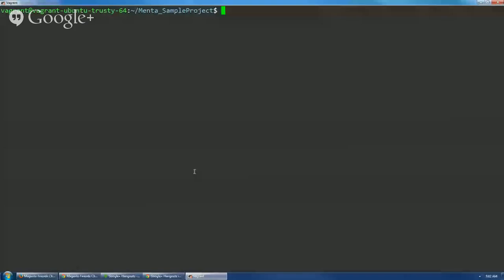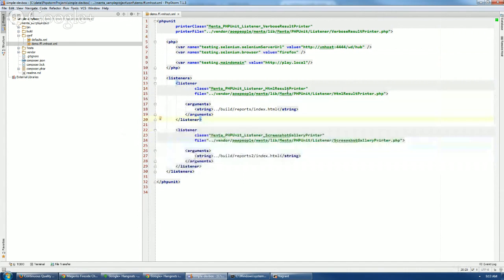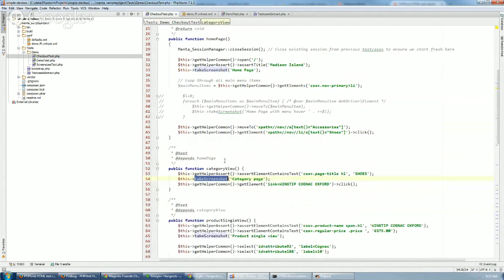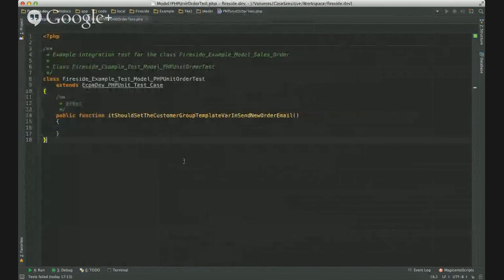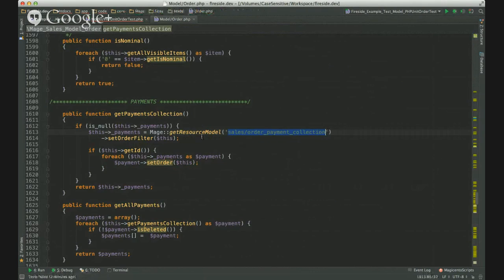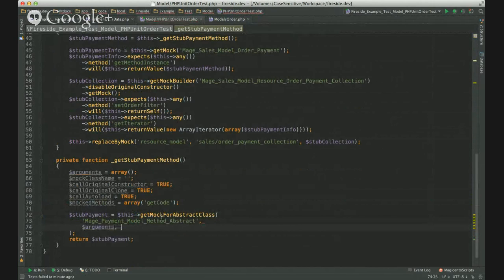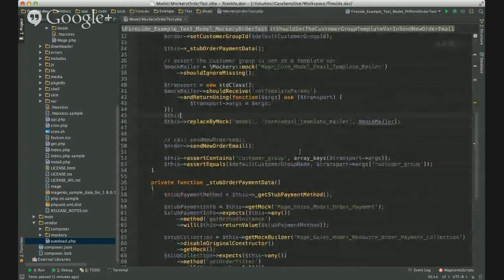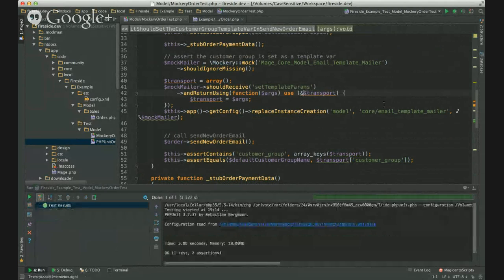Magento Fireside Chat - Testing Tools - Part 1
This is the first part of a series of sessions where we're going to look into different testing tools.

In this episode +Vinai Kopp will show how to mock objects in your test cases and +Fabrizio Branca will give an introduction into Selenium testing with Menta